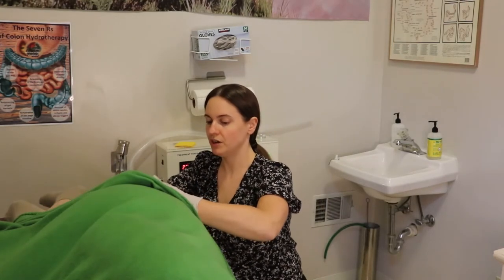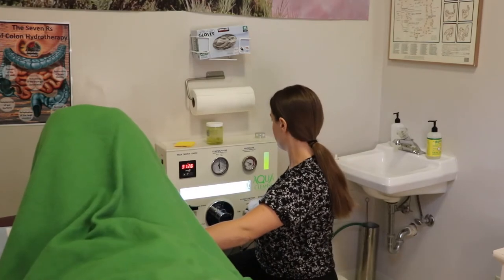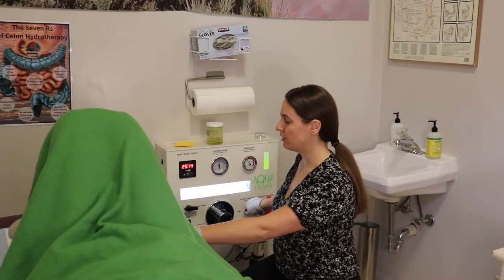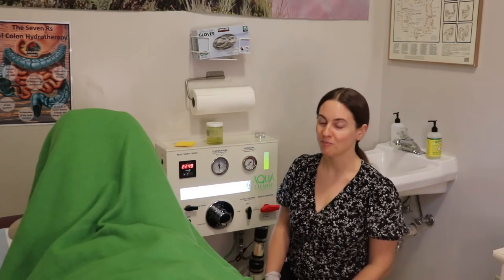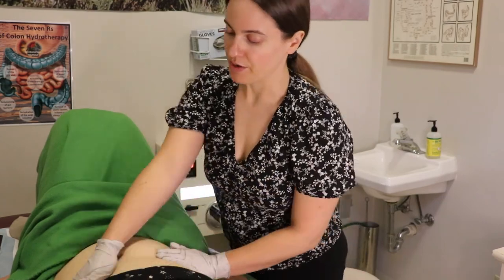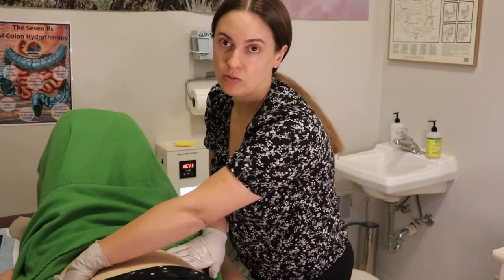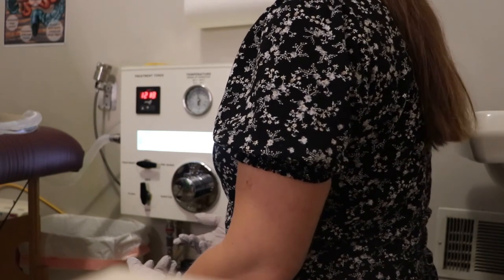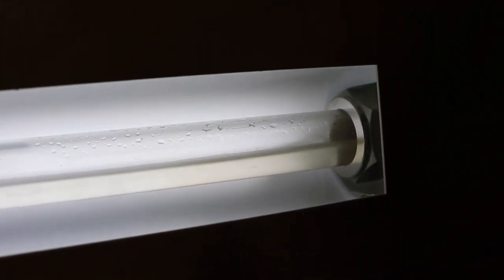Colonic Video- Start of the session to middle of the session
Many of our prospective clients call with questions regarding the colonic session. This video is the start-middle of a session with a regular client. You can expect your session to be very similar when you come to Thrive!

Another video will be uploaded showing the releases in the viewing window, with better lighting.